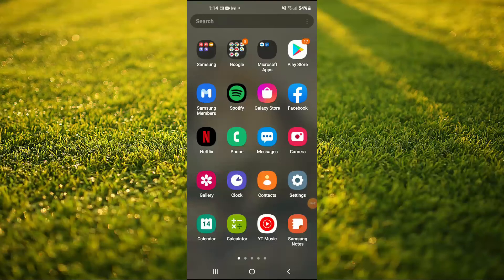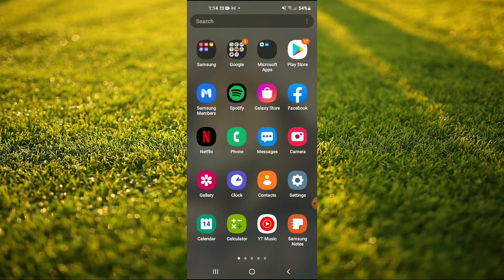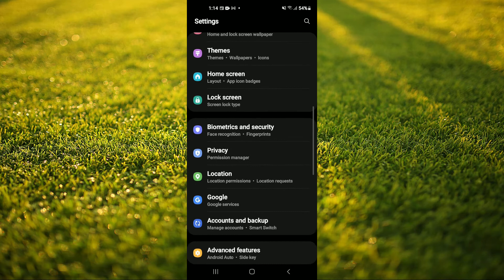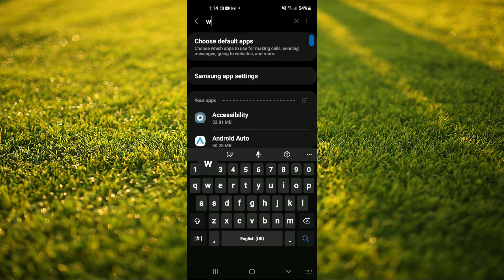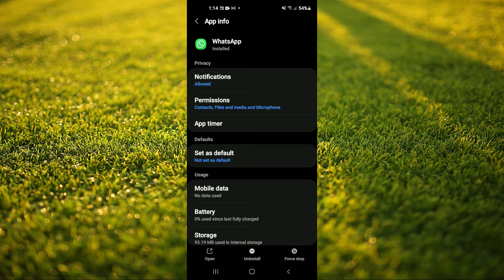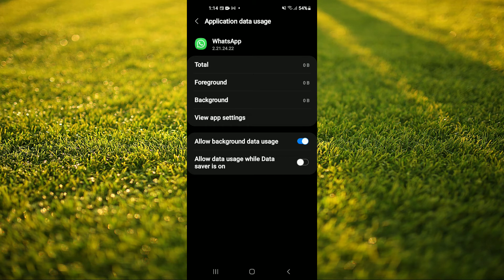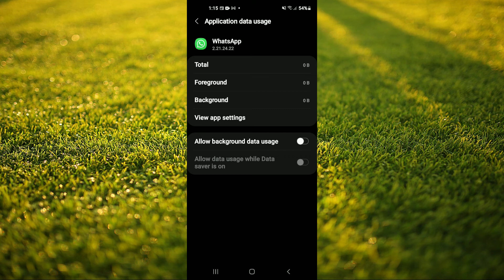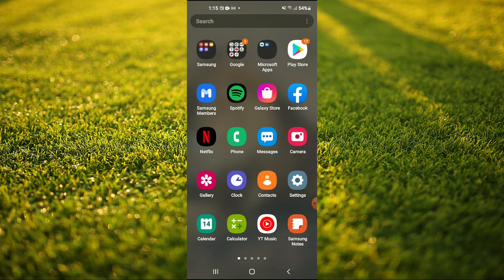how to turn off whatsapp when mobile data is on android,how to turn off mobile data for whatsapp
how to turn off whatsapp when mobile data is on android,how to turn off mobile data for whatsapp only